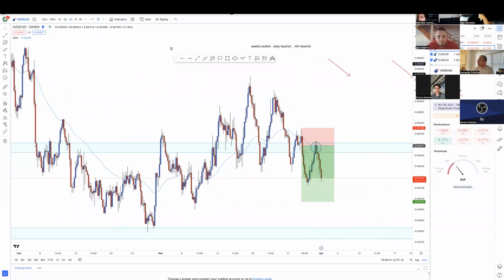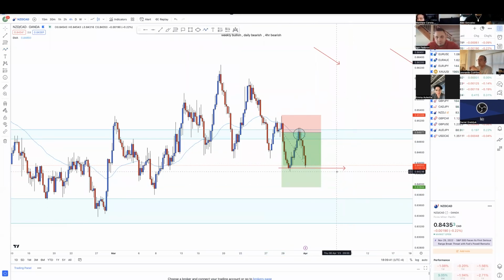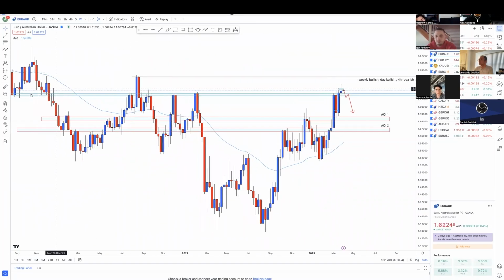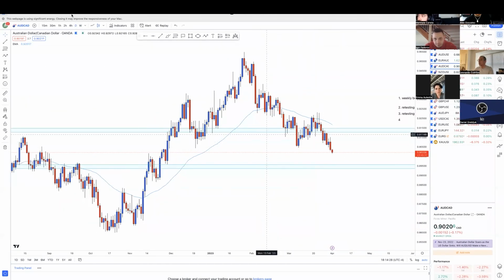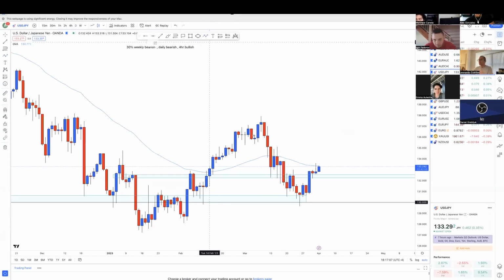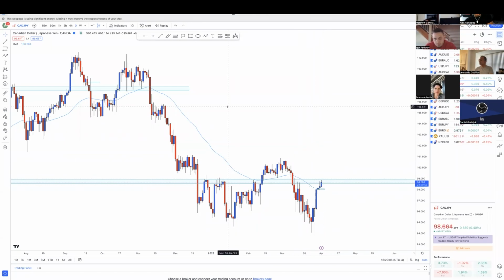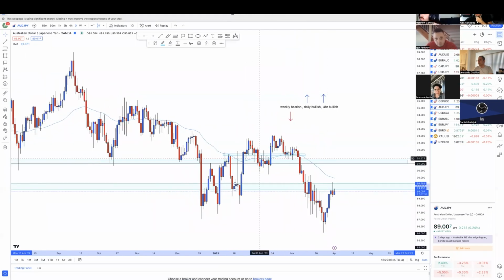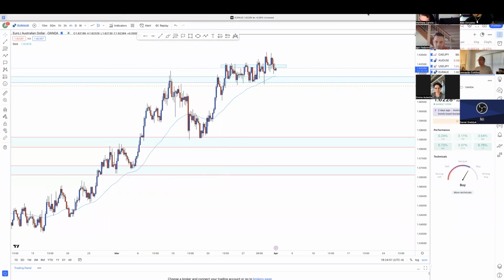SET AND FORGET ESTRATÉGIA - SWINGS PARTE19 🐱‍👤